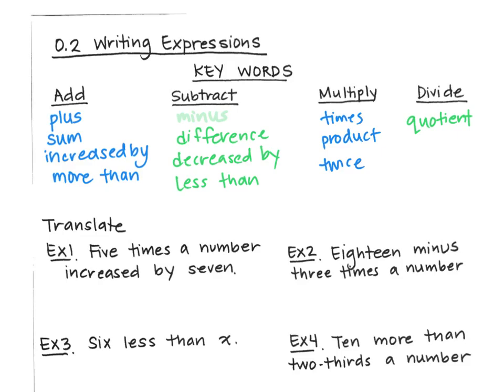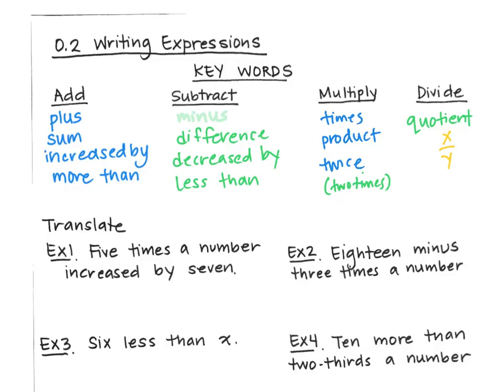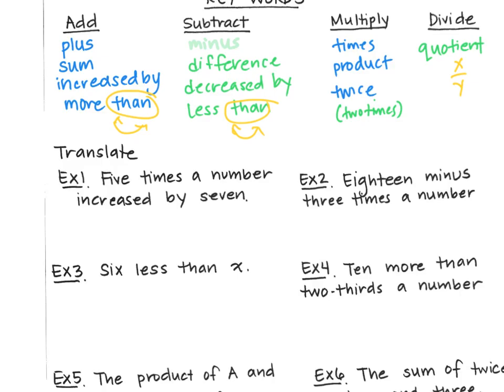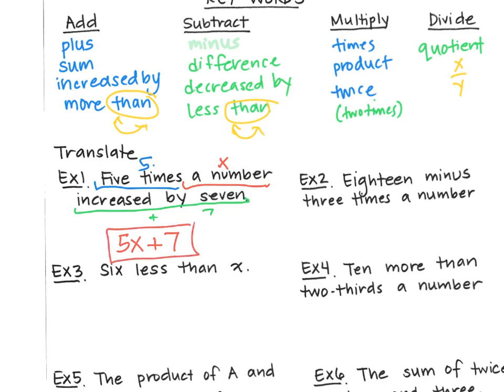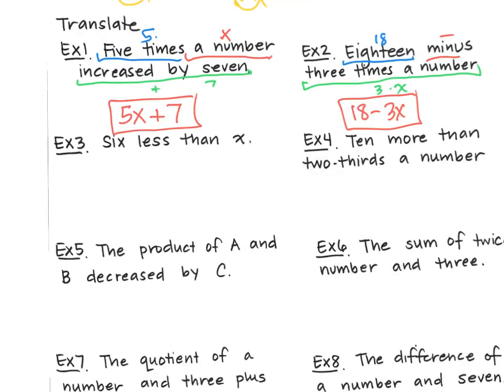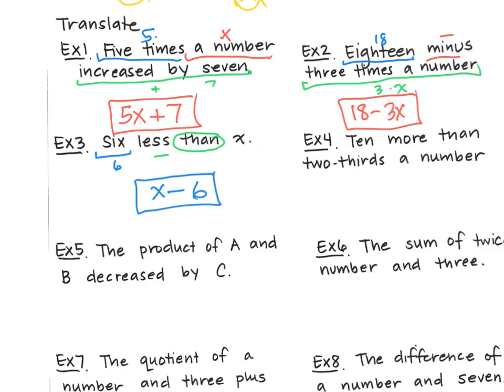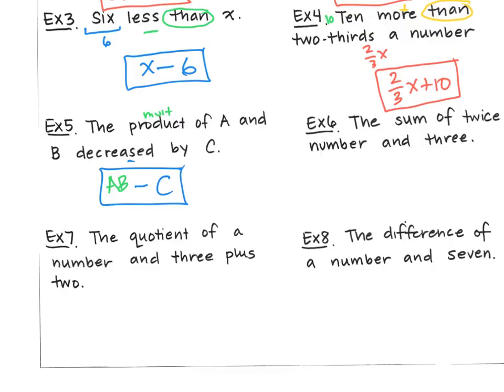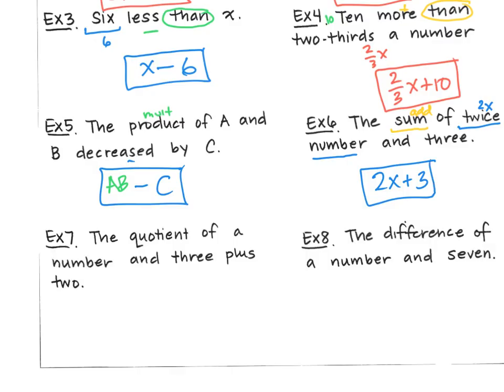0.2 Writing Expressions